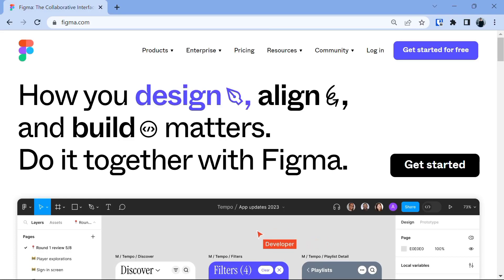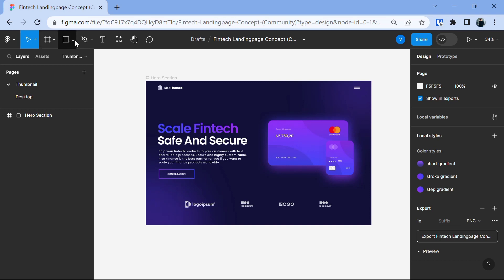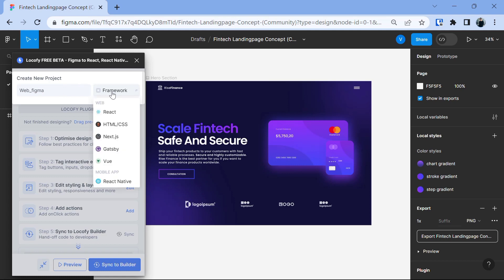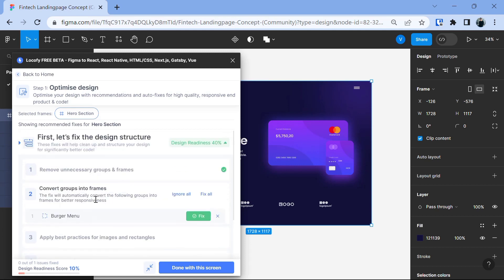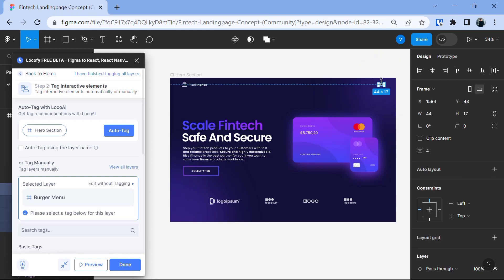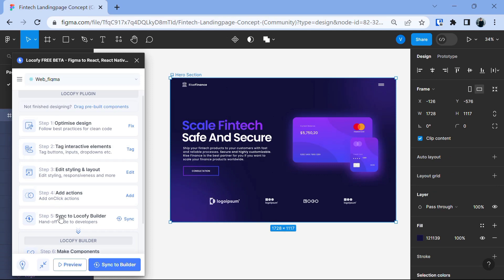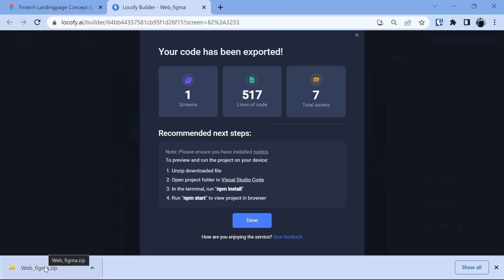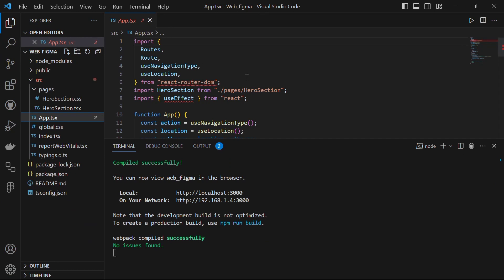How to convert your Figma design to React?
In this video, I tried to explain how you can convert your Figma design to code. (React)
You can also refer to my website for a better understanding of this topic.

The design above is not mine.

Chapters:
0:00 Intro
0:12 What is Figma?
0:27 Login to Figma
1:11 Working with the project
1:49 Install the locofy plugin
2:33 Create a new project
7:37 Download the code
8:15 Testing it on the local machine
9:50 Wrap Up / Thank You :)